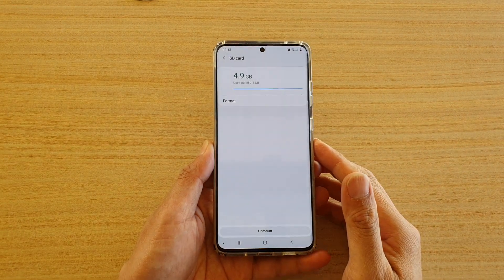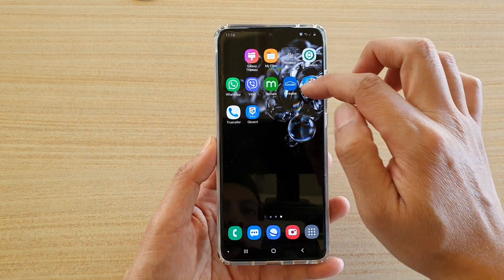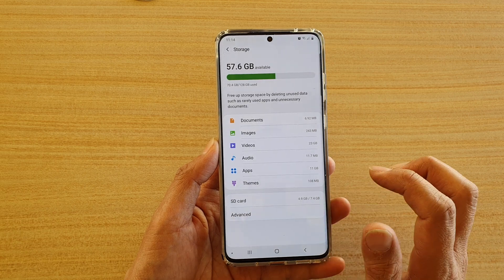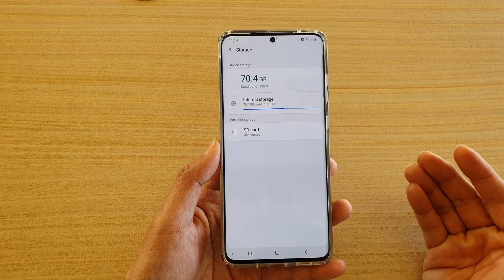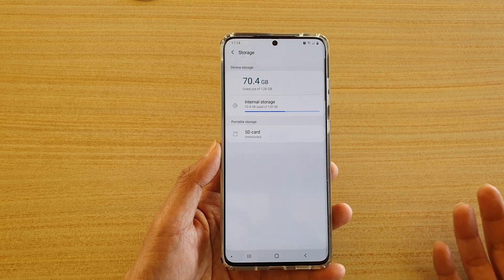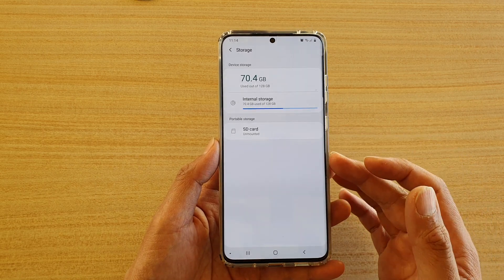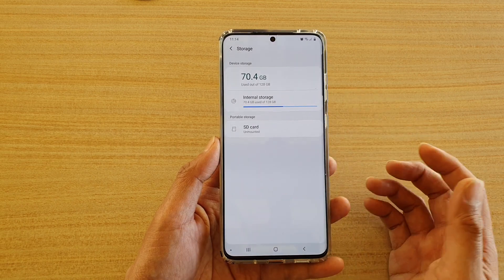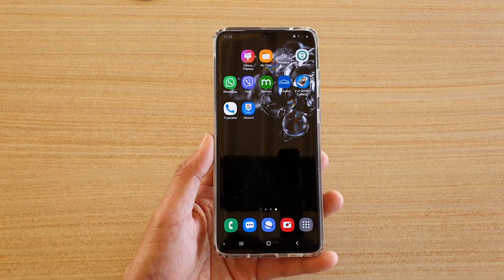Galaxy S20/S20+: How to Unmount an SD Card For Safe Removal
Learn how you can unmount an SD Card for safe removal on Galaxy S20 / S20 Plus / S20 Ultra.

Android 10.